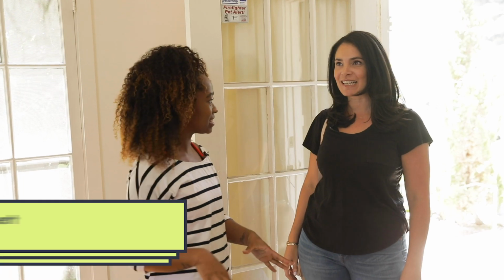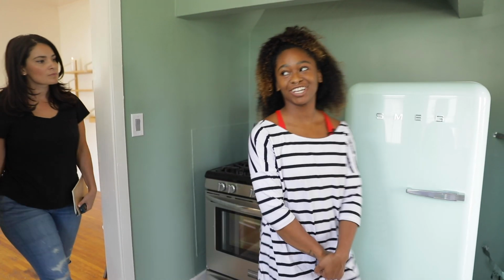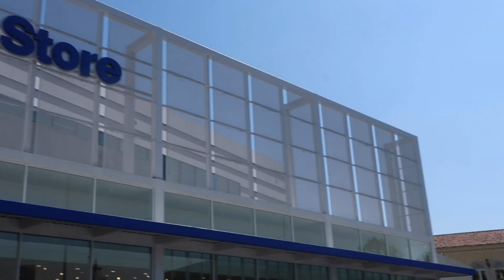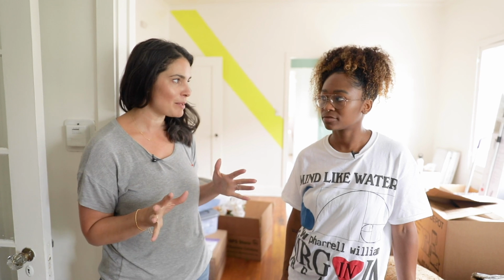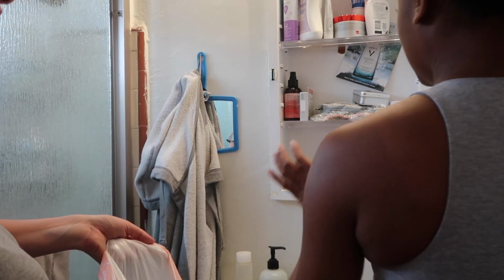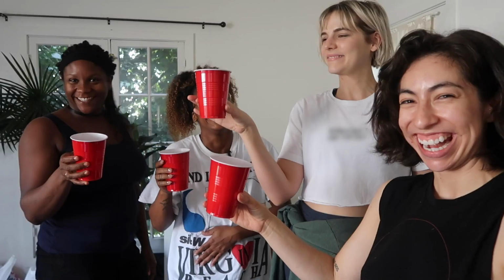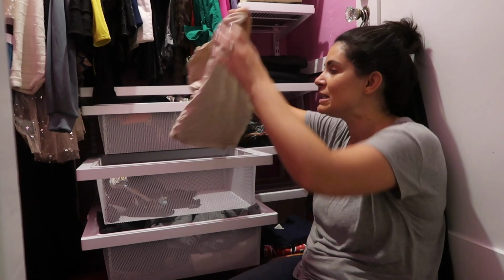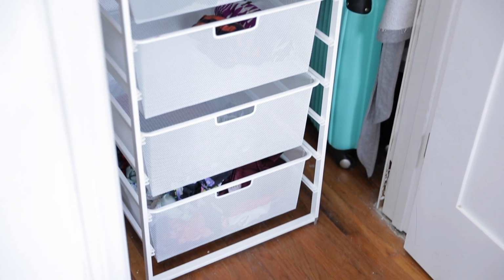Freddie Gets An Extreme Closet Makeover • Moving Series: Part 3 • Ladylike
"I've been living in chaos"

The Container Store (Products gifted)

About LadyLike:
Expect new videos three times a week. We are so excited to have you here!

Get style tips, makeup advice, and must-have products with the As/Is Newsletter

MUSIC

STILLS
/BuzzMoji